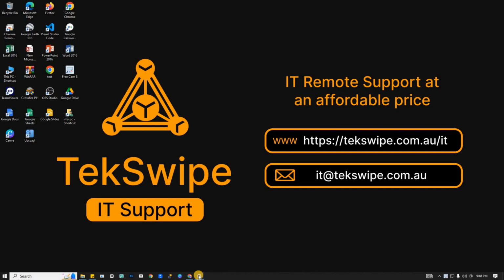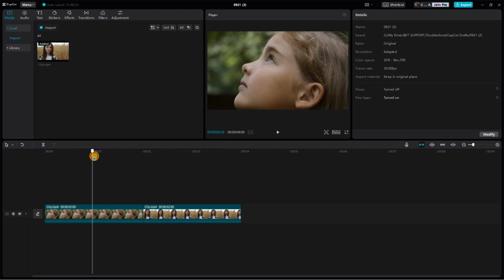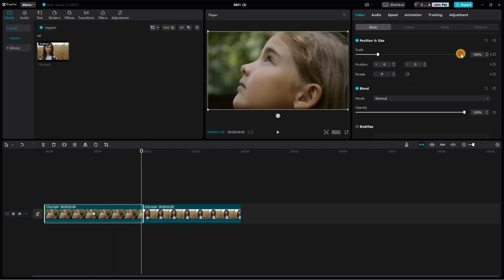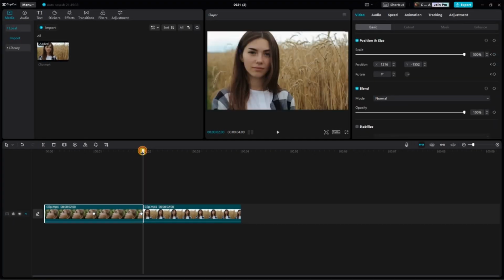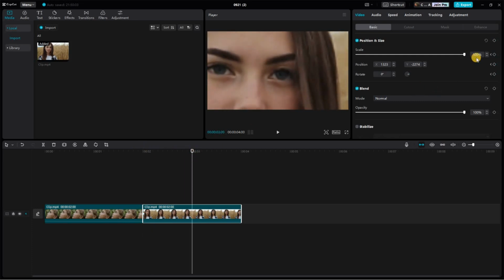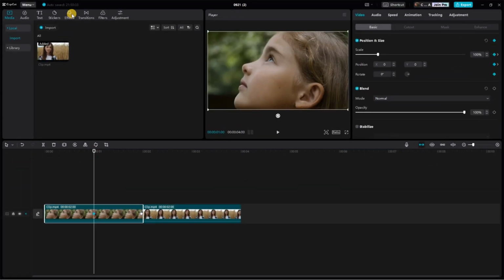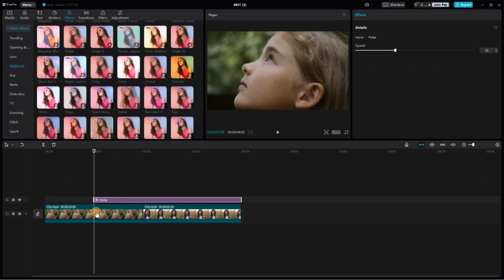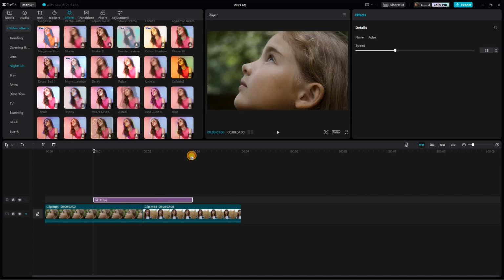Tittle:Smooth Zoom Transition in CapCut Using Desktop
In this tutorial, we guide you through the process of creating a smooth zoom transition using CapCut on your Desktop. We offer step-by-step instructions to enhance your editing skills using keyframes, zoom effects, and the 'Pulse' effect. This easy to follow tutorial is perfect for both beginners and seasoned editors looking to add a professional touch to their video projects.